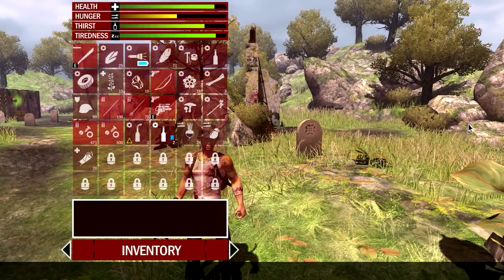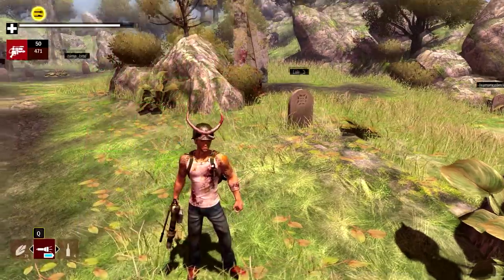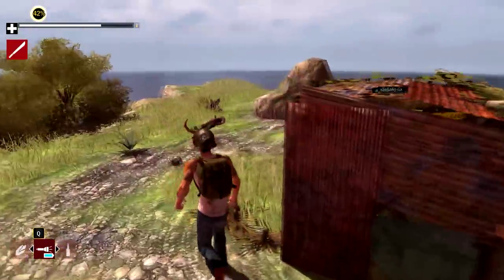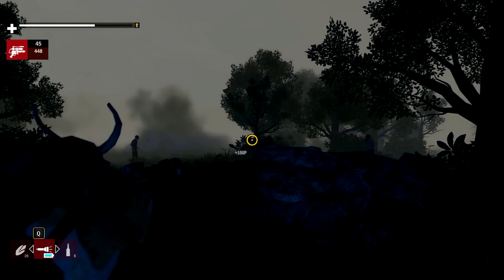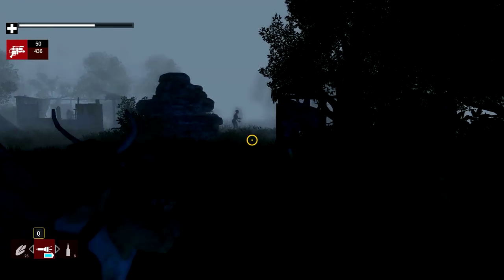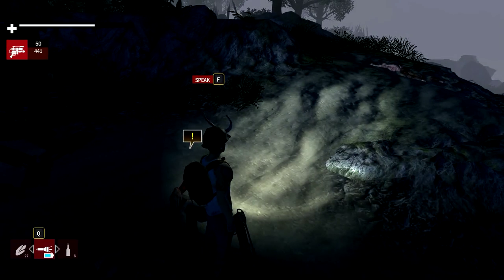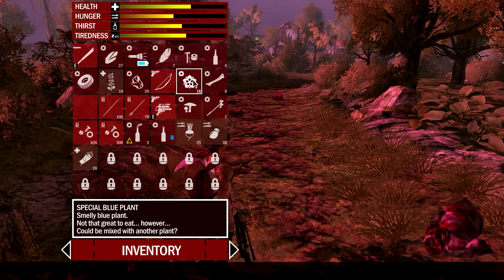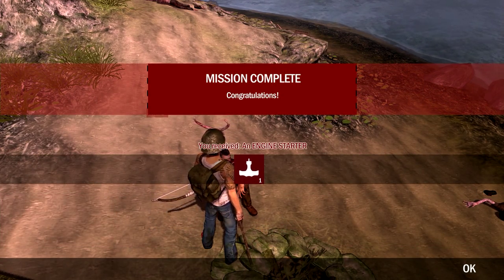HOW TO SURVIVE: THIRD PERSON STANDALONE - Gameplay Walkthrough - Farming & Hunting! - Part 7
How To Survive: Third Person Standalone Gameplay Walkthrough Let's Play Part 7 features the farming strategy on Kovac's Island, hunting a deer, and getting the engine starter from Andew in the story mode!  This How To Survive: Third Person Standalone Walkthrough Let's Play Gameplay series will include a full story mode playthrough, the ending, crafting, survival tips, .many rage deaths, and more!